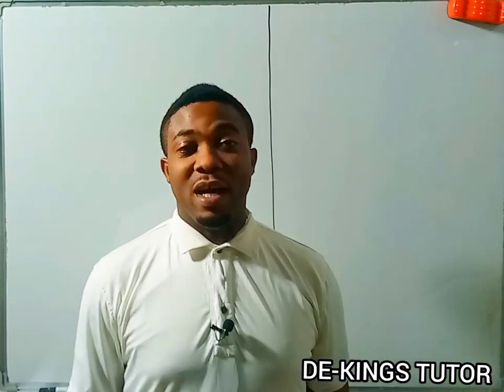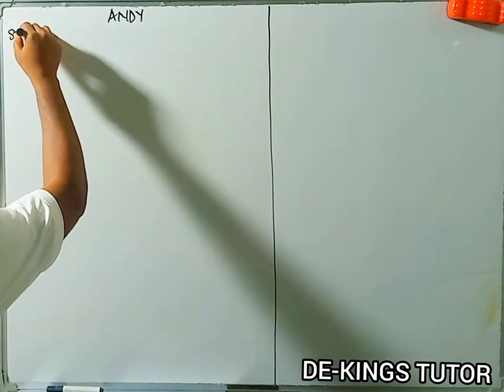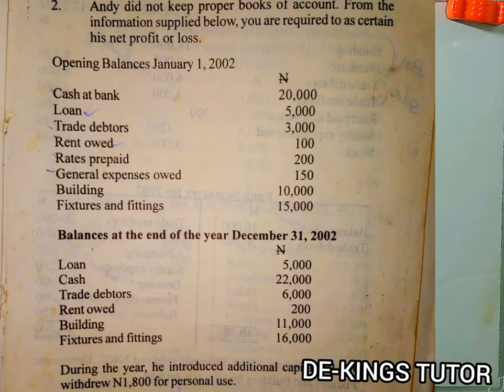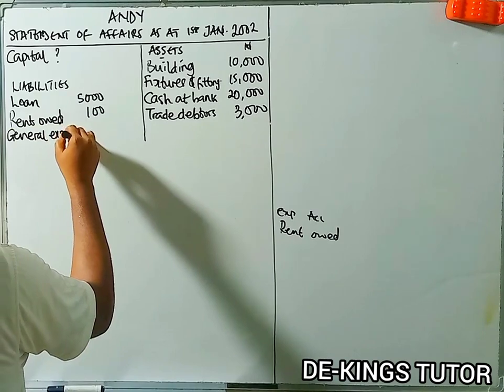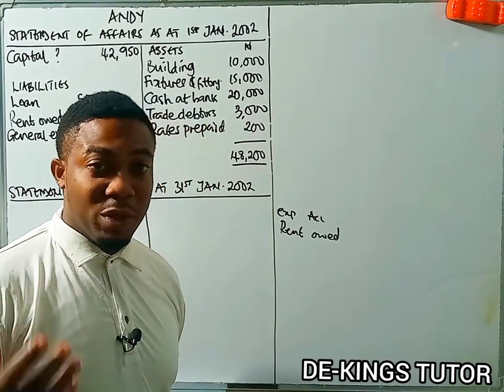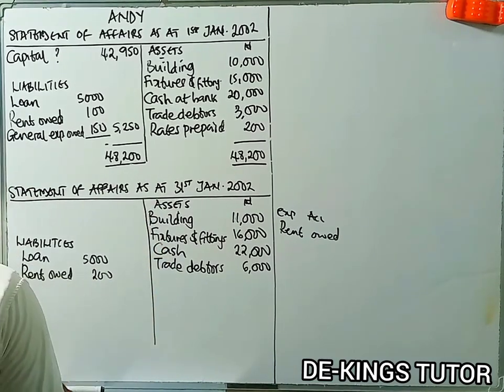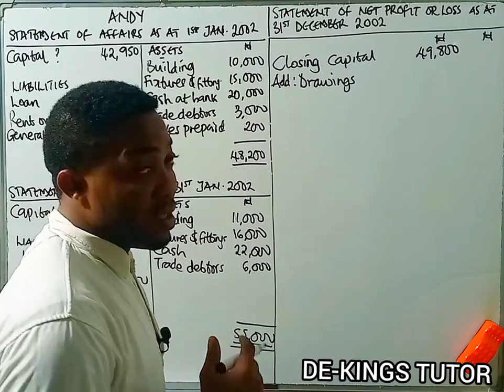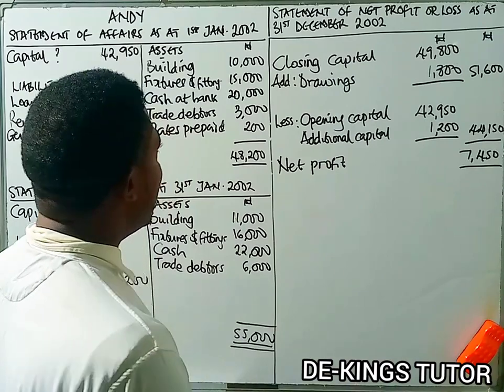SOLUTION TO SINGLE ENTRY accounting INCOMPLETERECORDS #